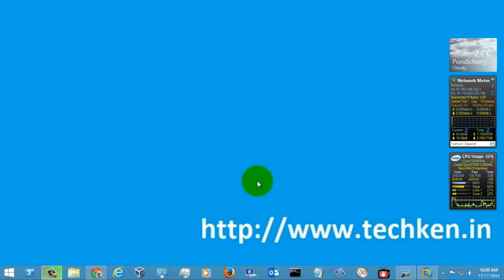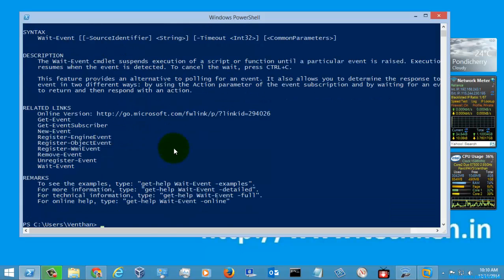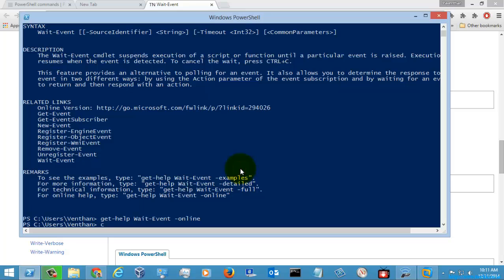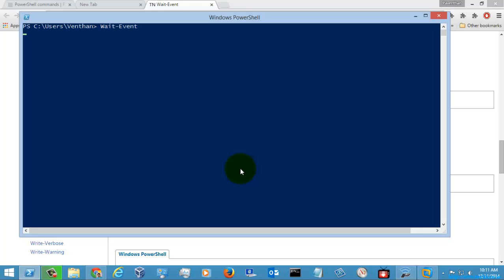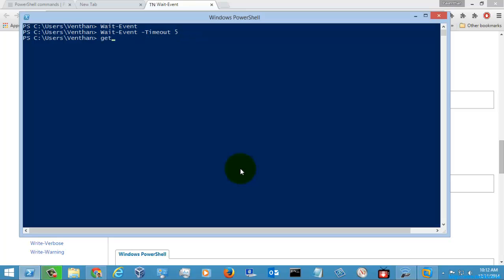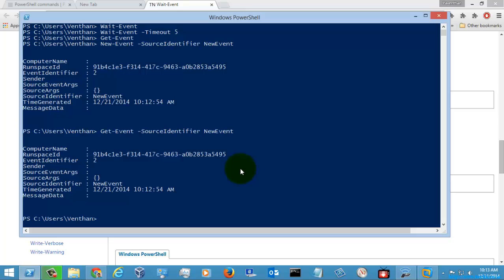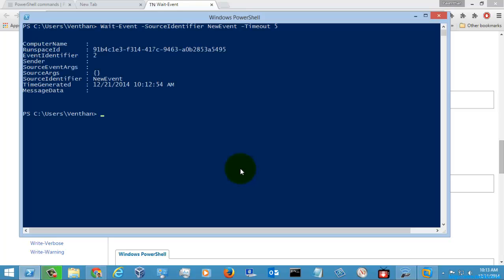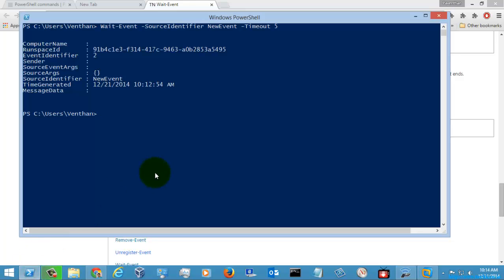Windows Powershell Tutorial - Wait-Event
Powershell Command - Wait-Event. In this Video Tutorial you can learn how to use the powershell command wait-event for making the powershell command to wait.